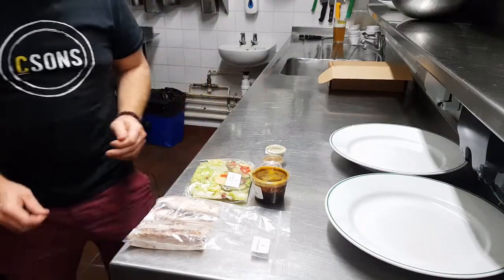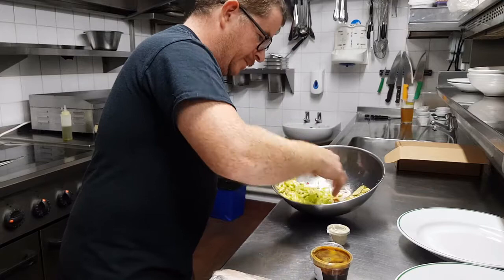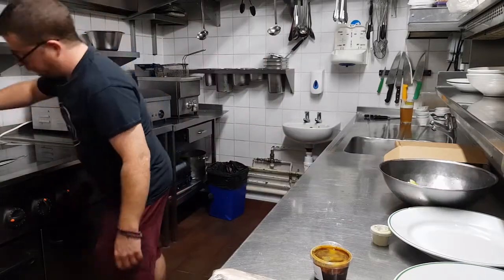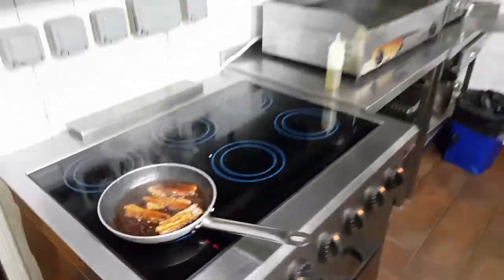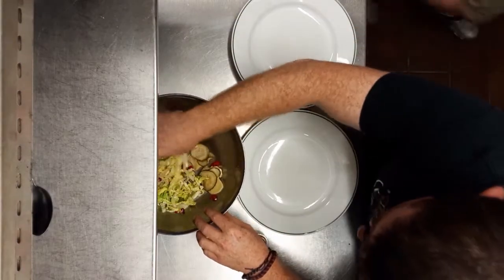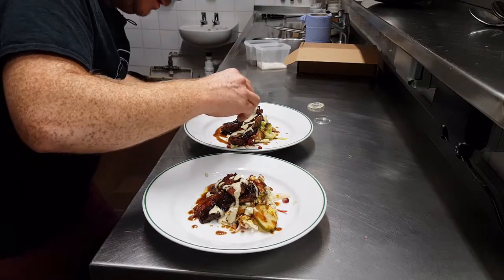COOK at HOME - Gloucester Old Spot pork belly, char siu, Harehill cabbage slaw, sesame & peanut.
CSONS at Home - Dishes from our restaurants for you to finish and enjoy in the comfort of your own home. This is the starter from the twelfth week of lockdown diversification! csonsathome.